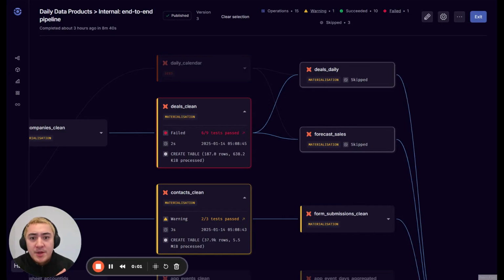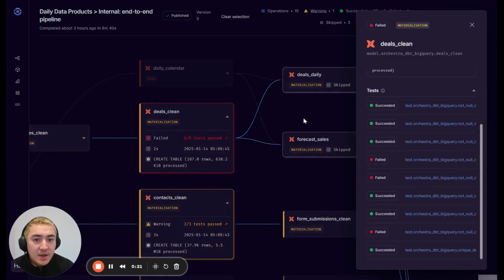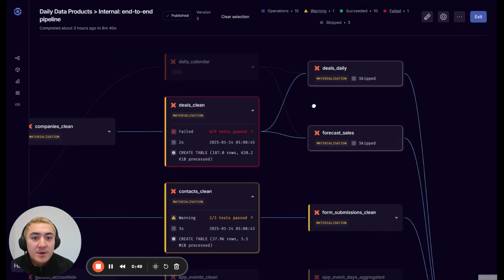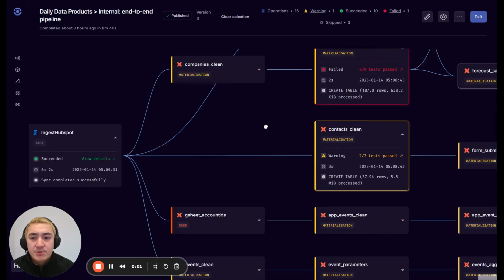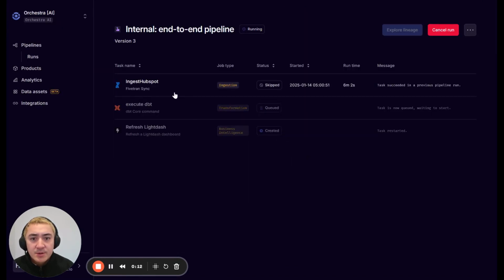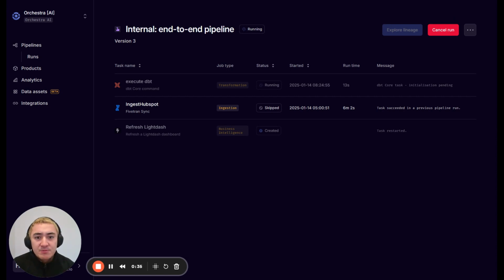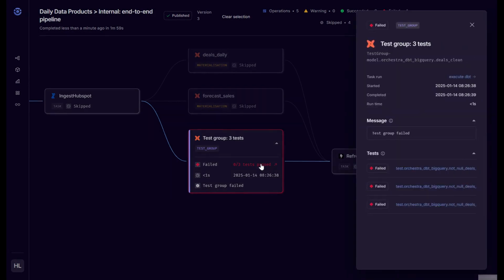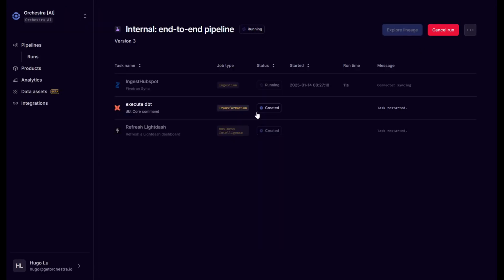How to Fix Data Quality Issues and retry from the point of failure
We made an error yesterday and forgot to fill in some fields. Fortunately Orchestra caught these and alerted them to us in real-time, and we could easily go and fix them and restart the pipeline from the point of failure.

If you're dealing with data quality issues and need a way to retry tasks from the point of failure, this video is for you.

We'll walk you through the process of fixing data quality problems and retrying your workflows effectively, without having to restart the entire process. If you're looking to streamline your data pipeline operations and ensure smooth data flow, this guide will give you actionable insights.

Data quality problems can cause major disruptions, especially when you're working with complex data pipelines. For example, missing or corrupted data can stop your processes in their tracks, affecting your reports or analyses.

Our solution helps you address common issues like inconsistent data formats, data transformation errors, or incomplete records, ensuring you can retry workflows from the exact point where they failed—saving time and improving overall efficiency.

Orchestra is a powerful data orchestration tool designed to address these exact challenges. With its code-first, declarative approach and a GUI interface powered by .yml, Orchestra enables seamless retries from any point of failure in your data pipelines.

Whether you're working with batch jobs, streaming data, or complex transformations, Orchestra offers the reliability you need to keep your data pipeline running smoothly.

For more information and in-depth tutorials on managing data quality issues and orchestration, visit our Explore product demos and learn how Orchestra can optimize your data pipeline operations.